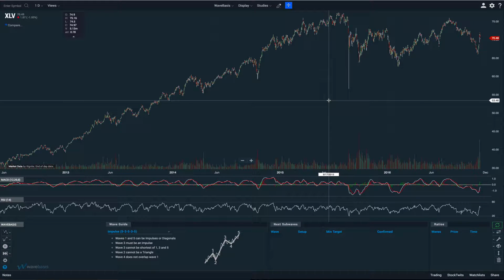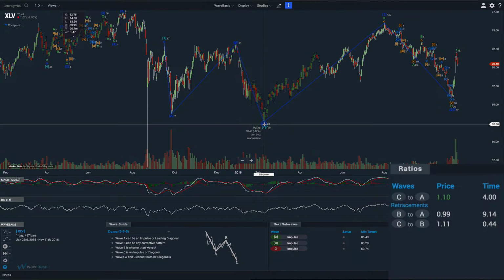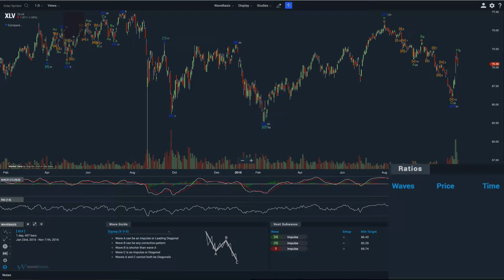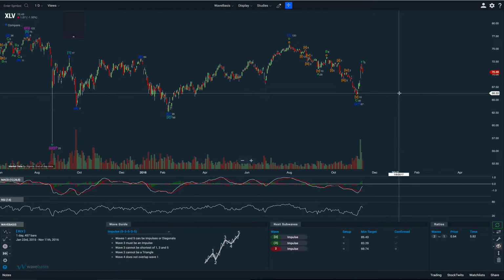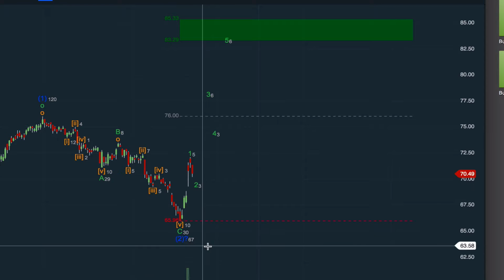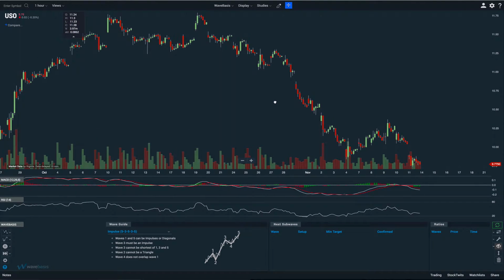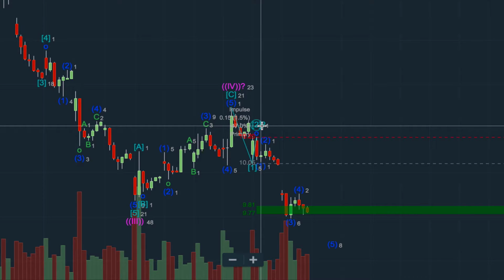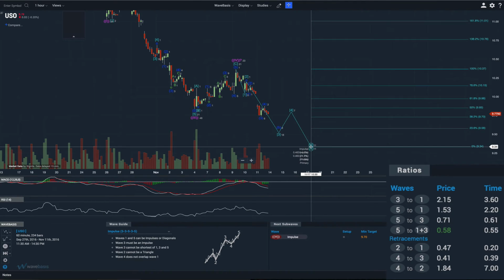Wave Ratios and Future Projections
The ratios between subwaves can provide confidence-building insights about wave patterns in a count, and combined with the Project Pattern Forward feature, can provide unique guidance for what the market will do next to complete a pattern.